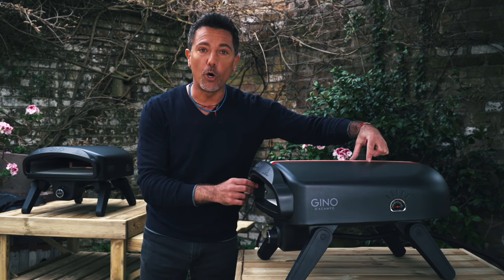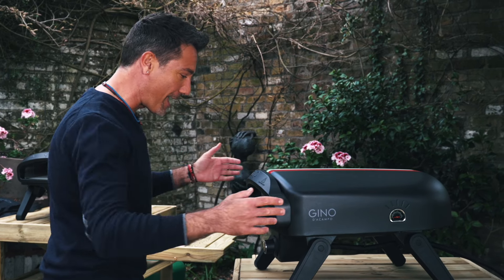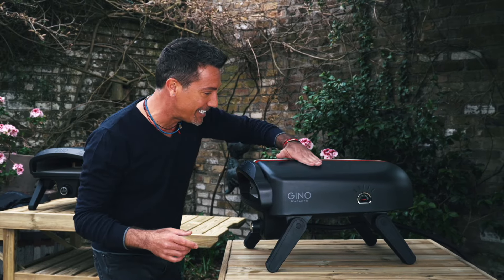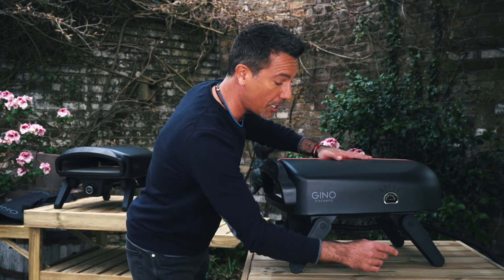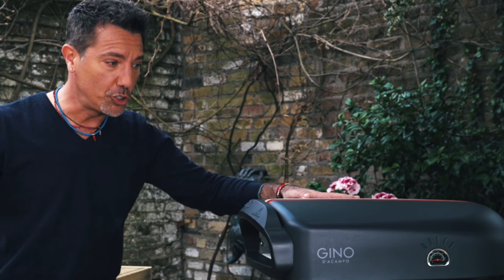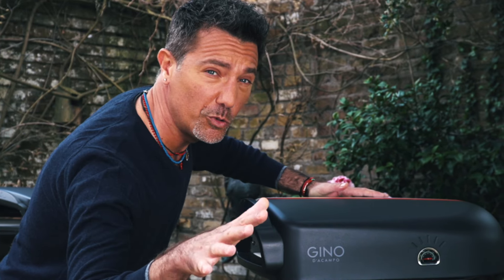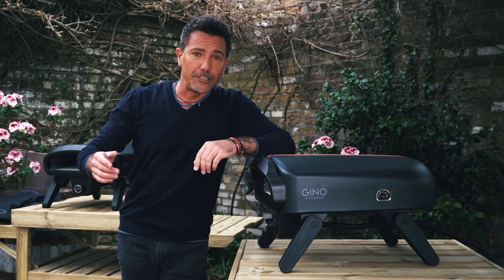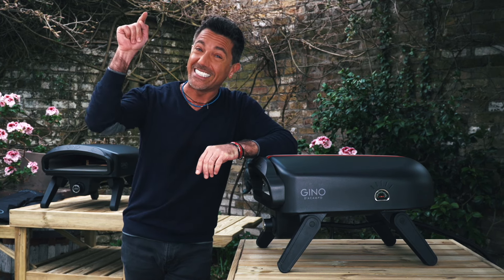Check out my new Modena Pizza Oven!